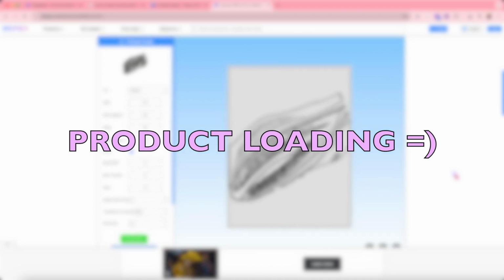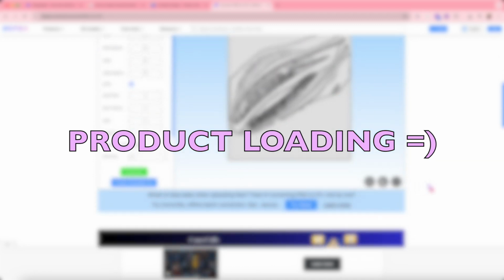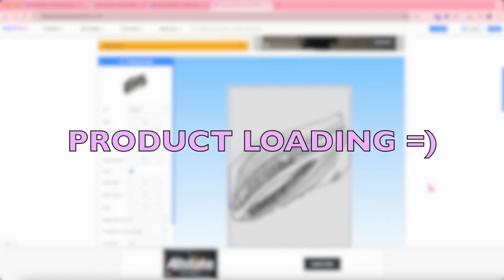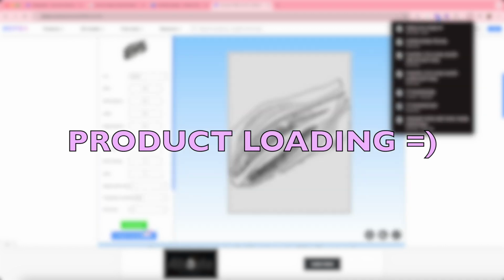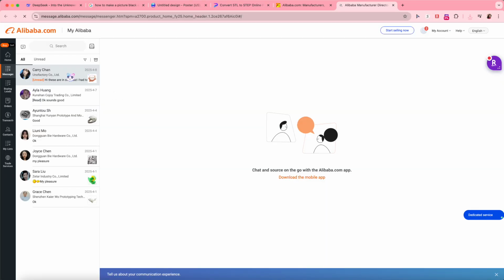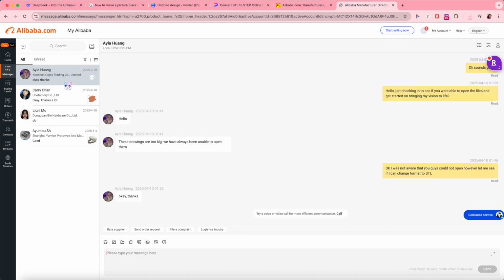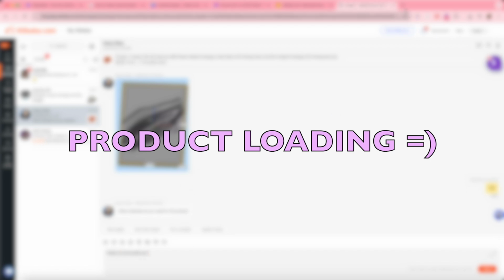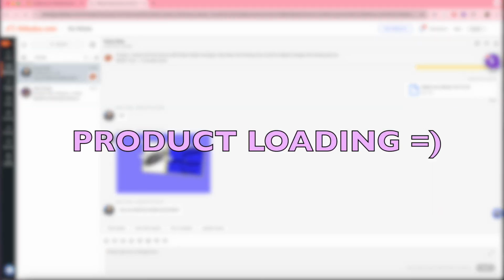Prototype Loading | Behind the Scenes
Come behind the scenes as I walk you through how I’m loading the prototype! This is a raw look at my process—no fluff, just real work, real steps, and real progress. Whether you’re curious about prototyping or just want to see how it’s done, this video gives you an inside peek. 💡🔧